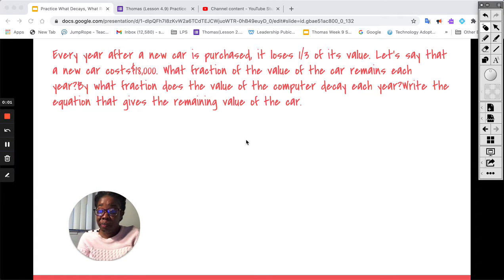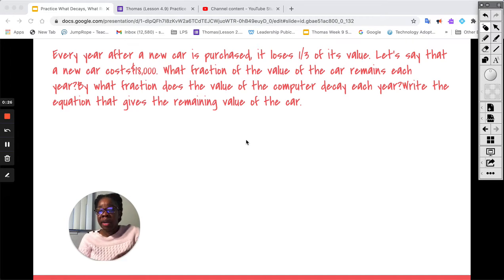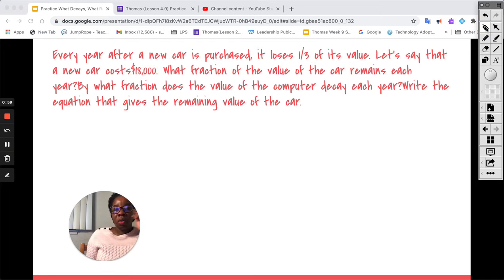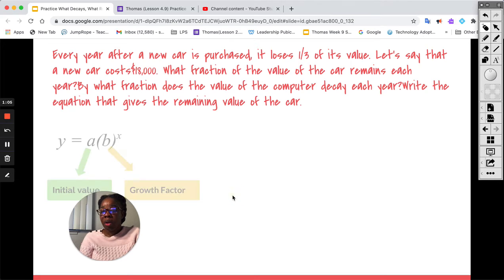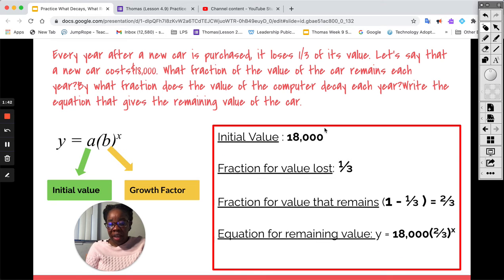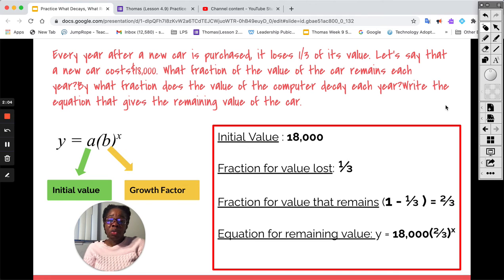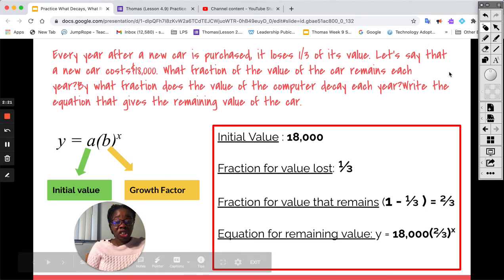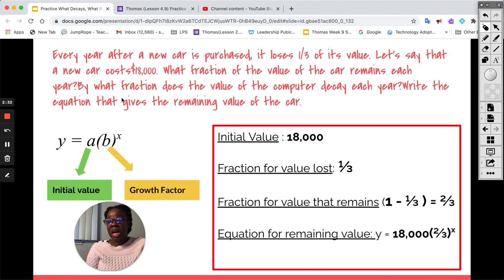Lesson 4.9 Q2 Explanation